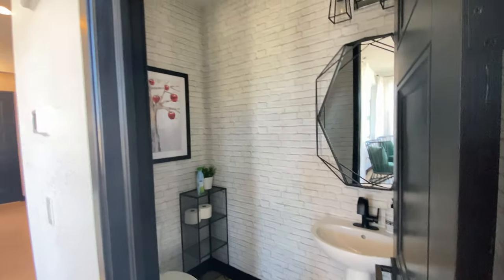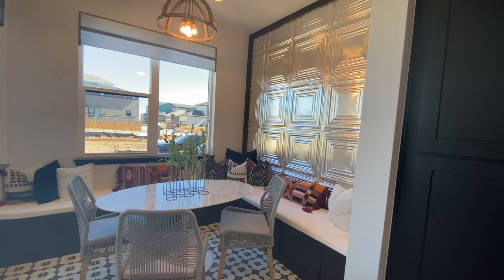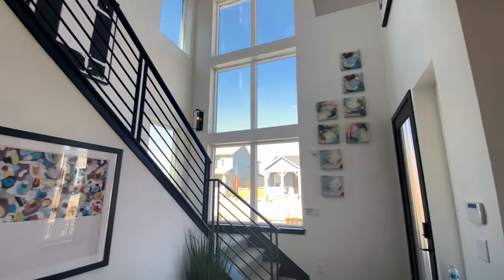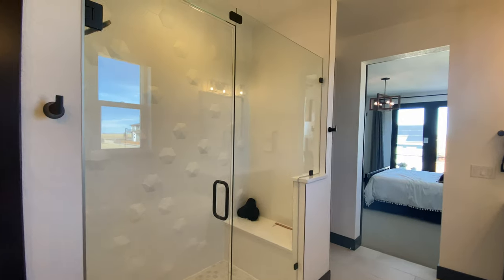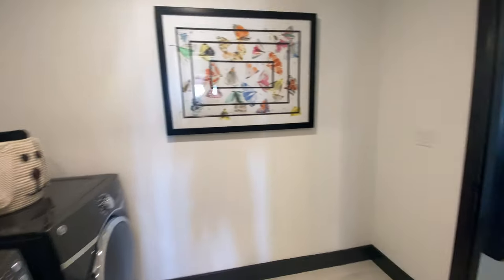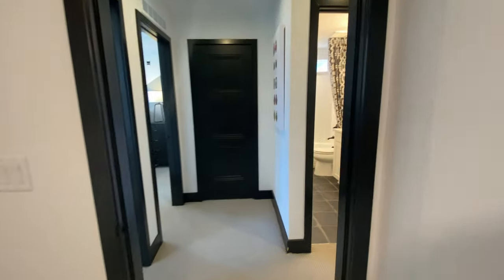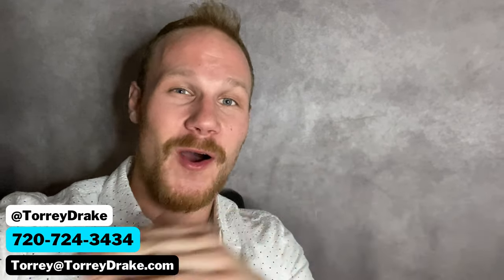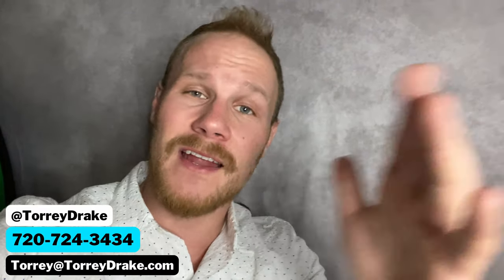Inside The Transcend Elevated by Epic Homes in Painted Prairie | Moving to Denver Colorado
Below are some links to check out more-up-and-coming communities around the Denver area: Painted Prairie, Aurora Highlands and Sterling Ranch - check out the 'Everything to Know' videos I made for them below!

Model Transcend Elevated by Epic Homes:

Starts at $768,900 (subject to change)
2-Story
2,805 - 3,424 SQFT
3 - 6 Bedrooms
4 - 4.5 Bathrooms
2+ Car Garage

Epic Homes at Painted Prairie has Single Family Homes starting at $539,000 Those prices are subject to change.

🏆 Useful Resources 🏆

3 Undeniably Effective Strategies to Buy A Home In Denver FREE MASTERCLASS WEBINAR:

👇🏼Free eBooks👇🏼

📚 4 Creative and Proven Strategies to Sell/Buy at the Same Time in Denver